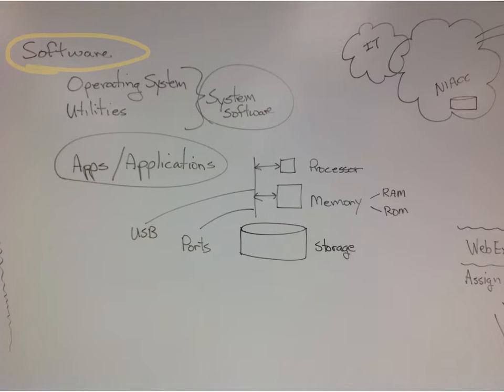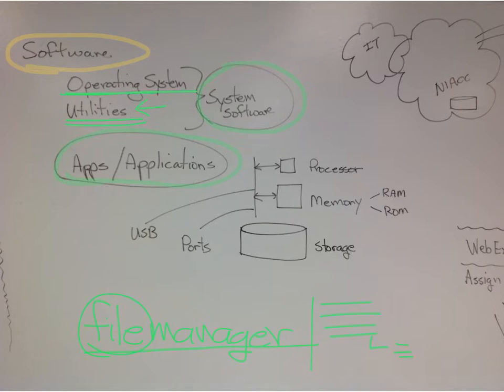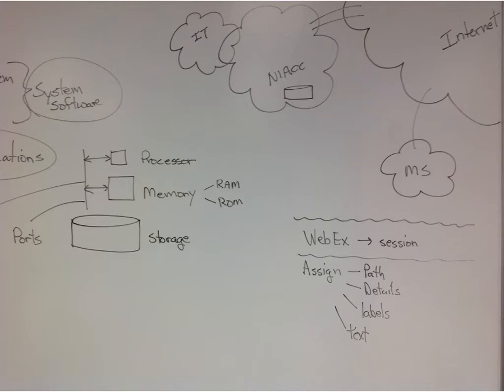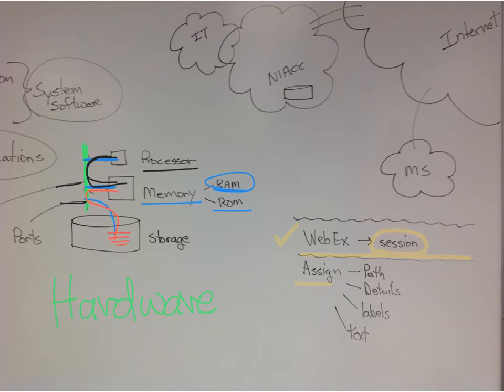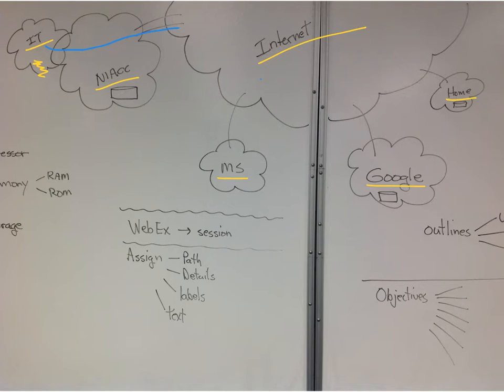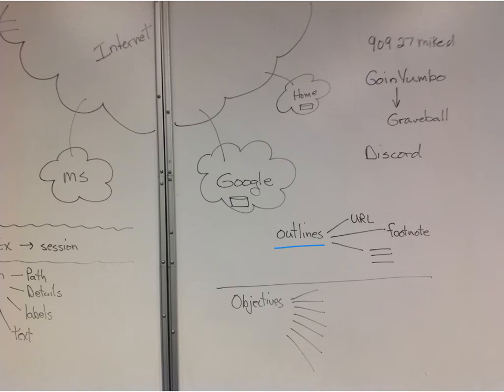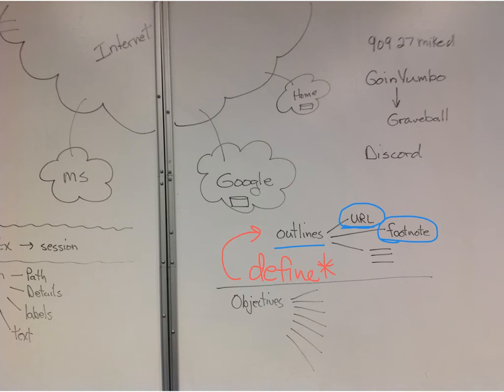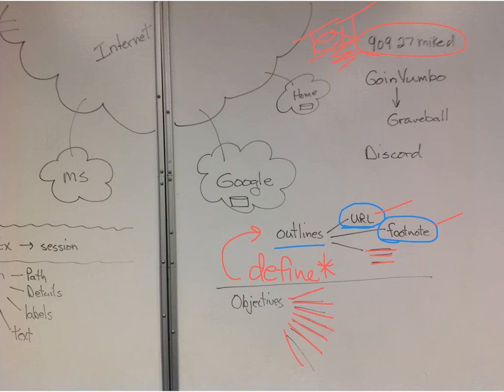BCA-101 WBR-S18 D5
Hardware, software basics
Course items reviewed